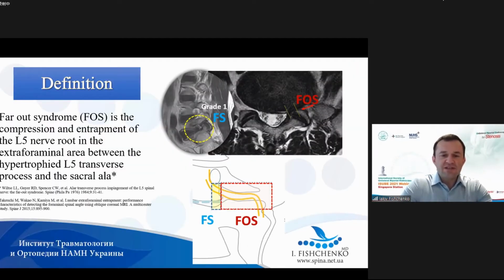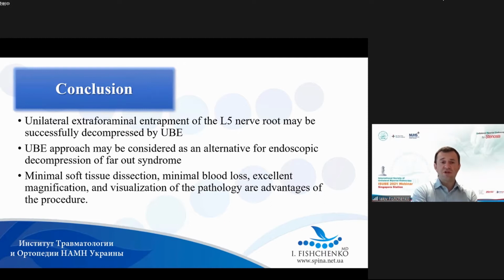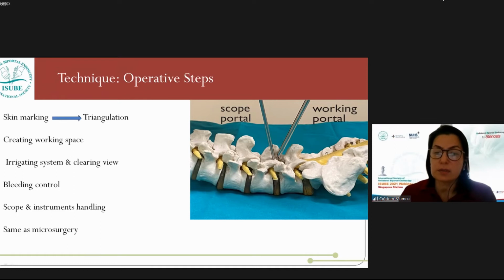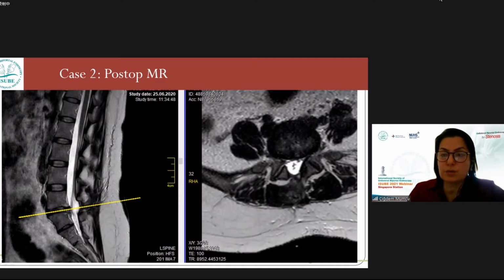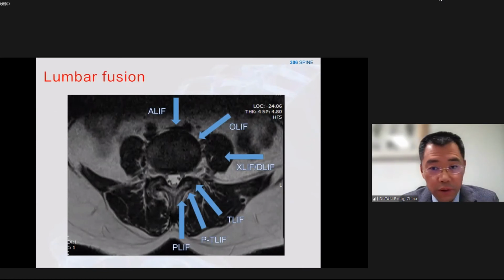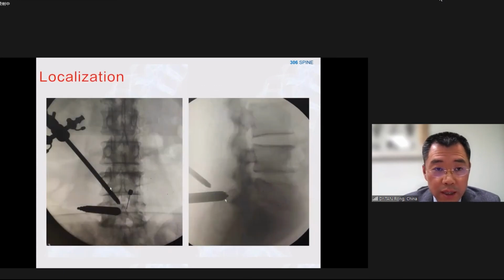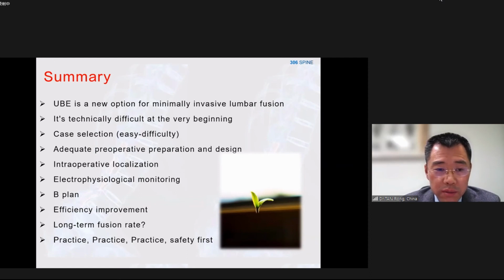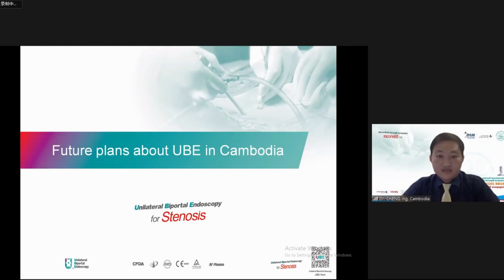Part VI_Lecture _ (ISUBE) 2021 Webinar - Singapore Station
International Society of Unilateral Biportal Endoscopy (ISUBE) 2021 Webinar - Singapore Station